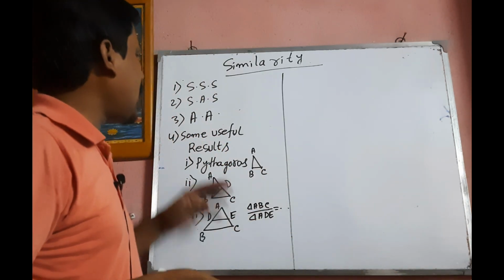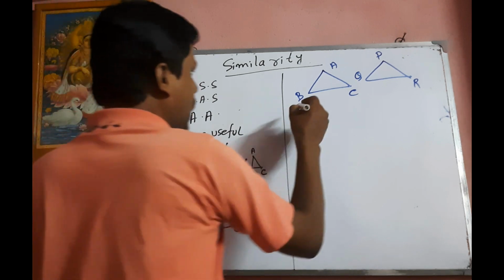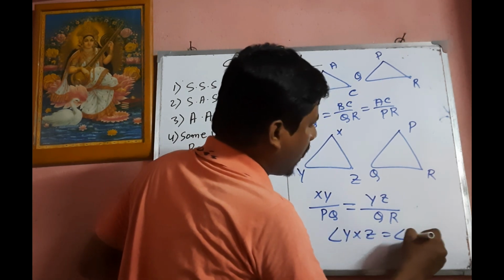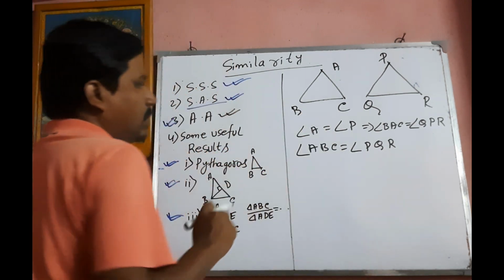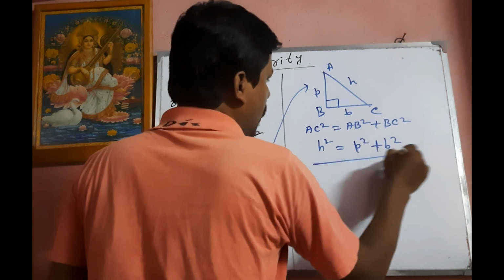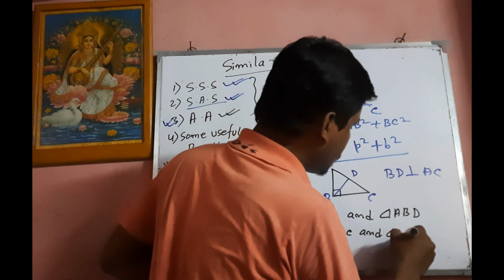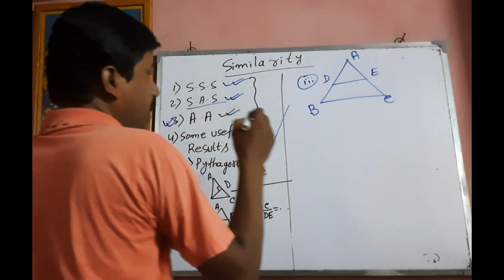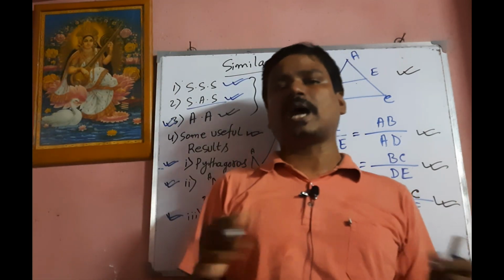class10 similarity mathematics cbse wbssc medium english bengali @SUMONGALSIR#subscribe